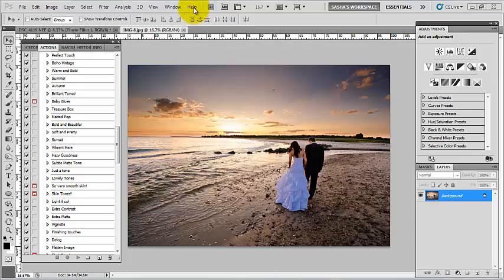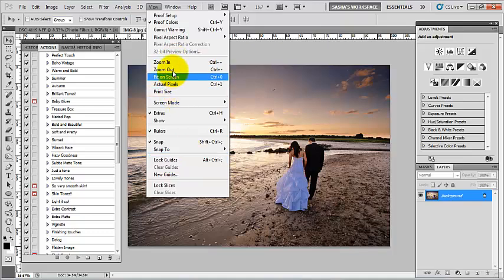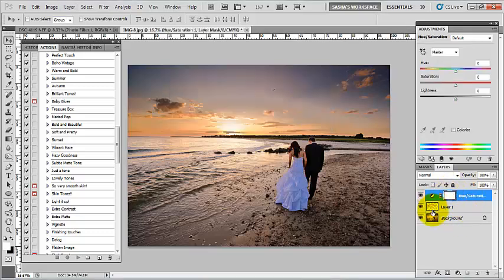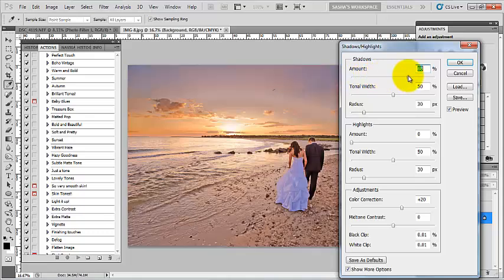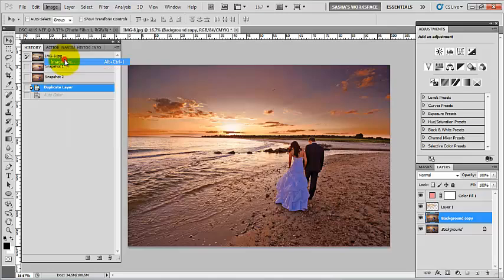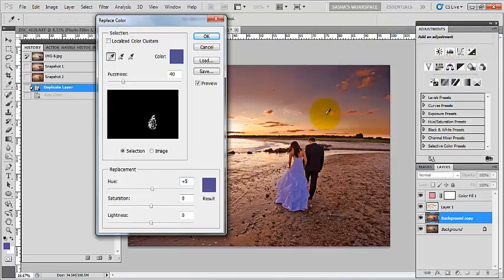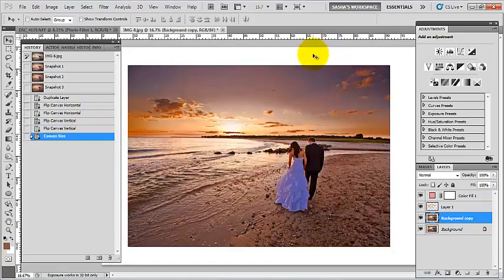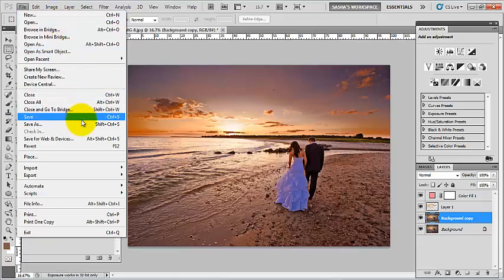How to Use the Menus in Photoshop CS and CC